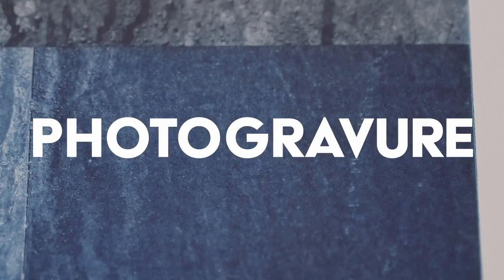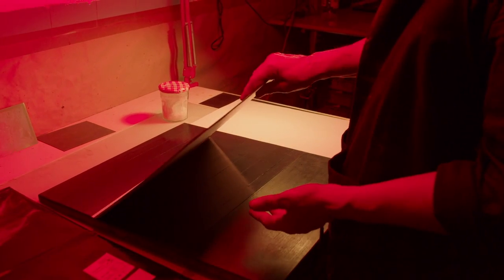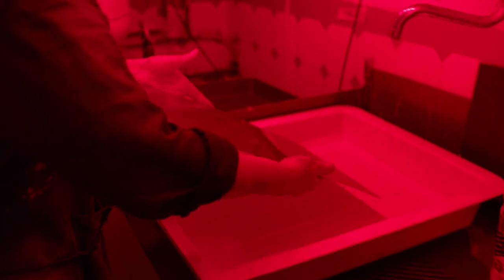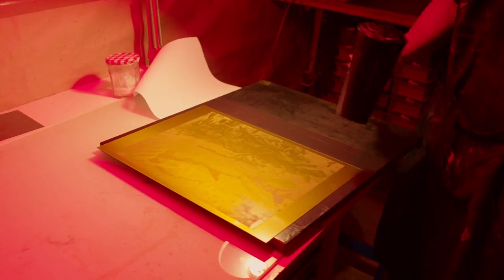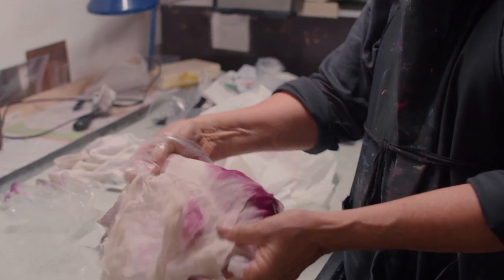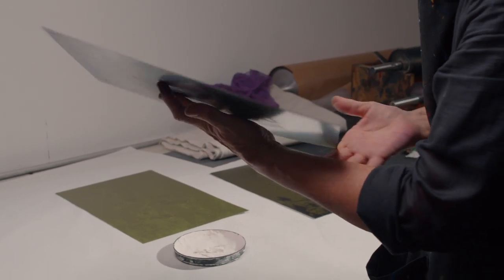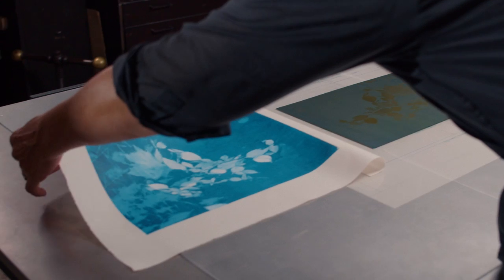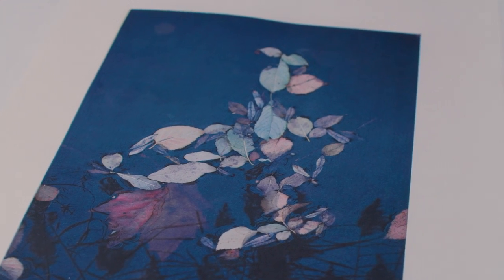AGGC - Quadrichromie en photogravure (solarplate)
00:00 - intro
01:00 - présentation
01:57 - film printing
03:08 - solar plate
07:26 - cut the plate
07:40 - inks
10:31 - press & registration
11:12 - printing

Tutoriel de Janet Petitpierre, membre de l'Atelier genevois de gravure contemporaine (AGGC).
2022